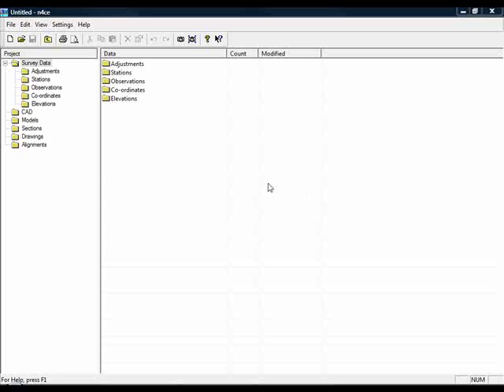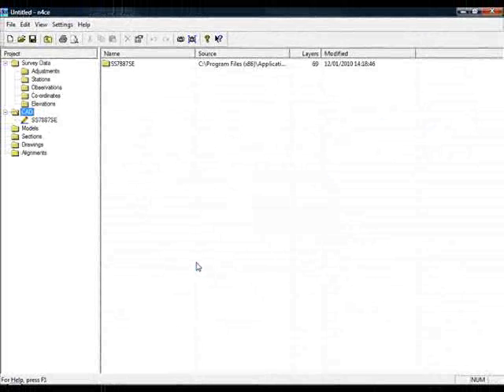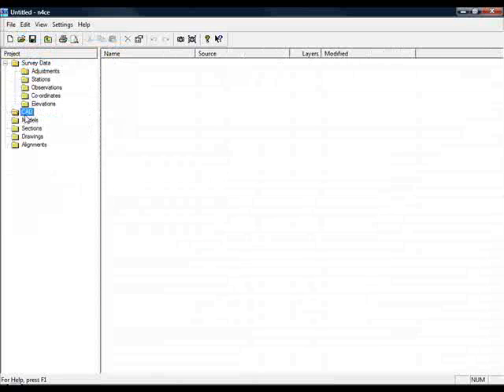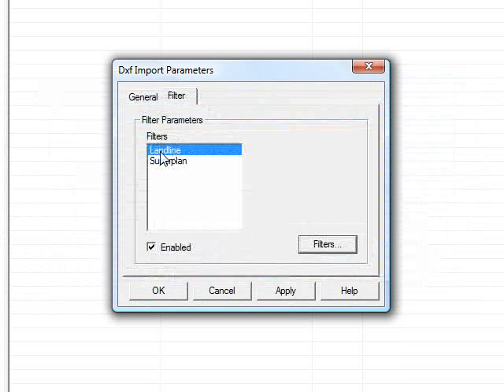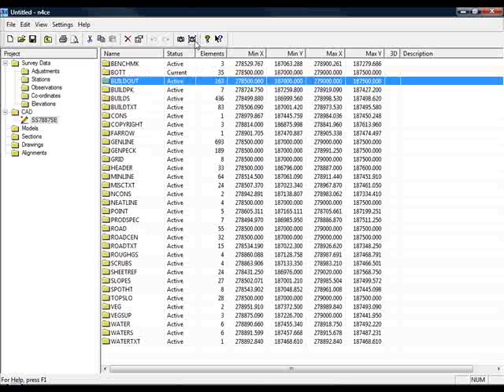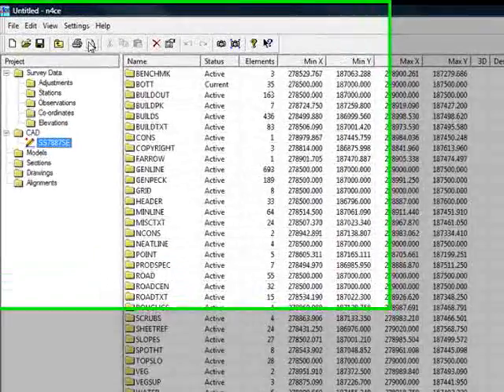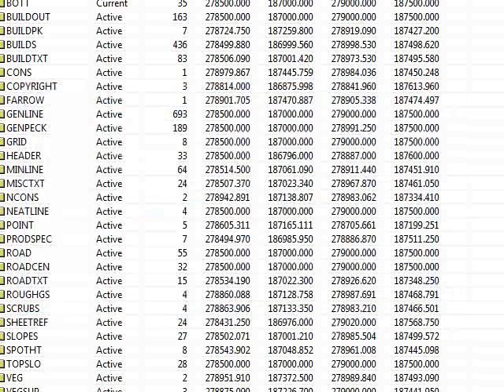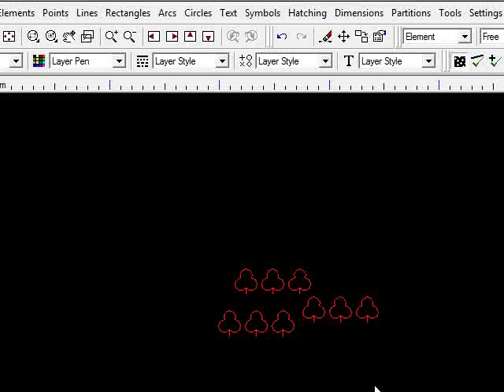Importing AutoCAD DXF Data into n4ce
This video demonstrates how DXF files can be imported into n4ce, and also how to extract blocks from them so they can then be used as symbols in any survey.